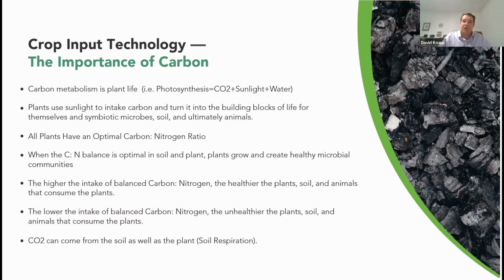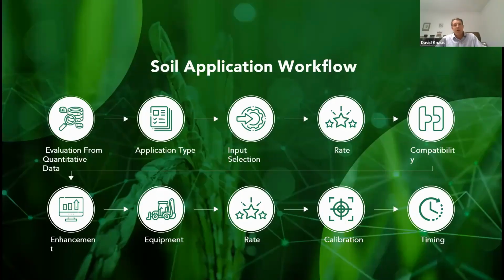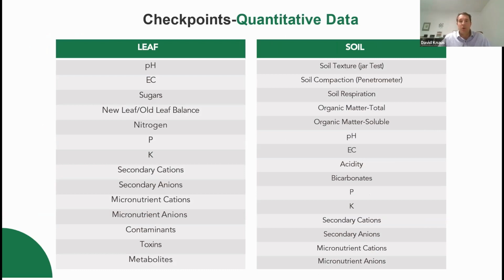Carbon Inputs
Join us in this exciting video as renowned soil and plant health expert David Knaus about the latest advancements in agriculture and farming practices. Knaus shares his vast knowledge on the various crop input types and the importance of carbon inputs, soil applications, and nutrient management in promoting healthy crops. He also discusses the significance of microbial activity in ensuring optimal soil health and crop yields. With his wealth of expertise and experience in the field, Knaus sheds light on the many benefits of using Apical Crop Science's cutting-edge technologies in achieving sustainable and efficient crop production. Tune in to discover more about the future of agriculture and the crucial role of soil and plant health in achieving it.